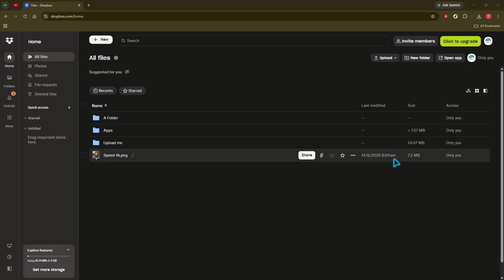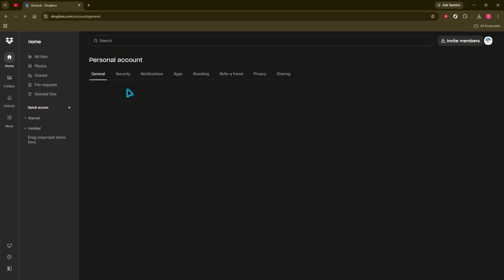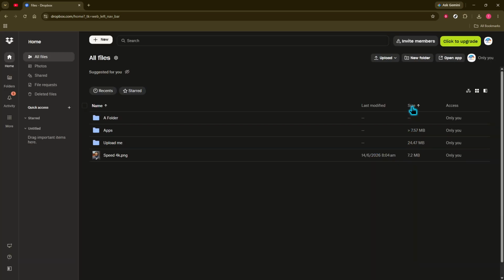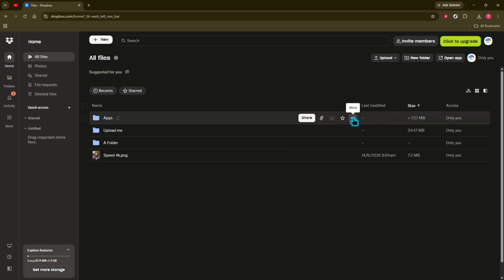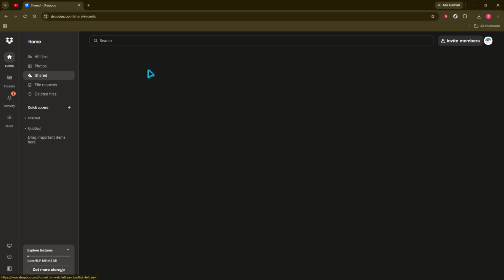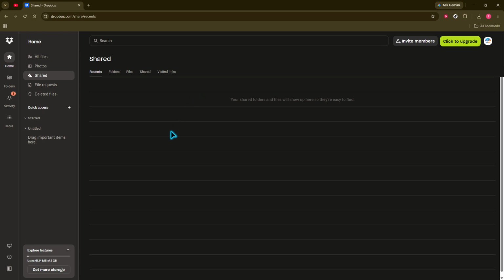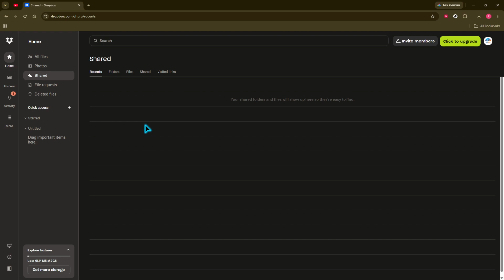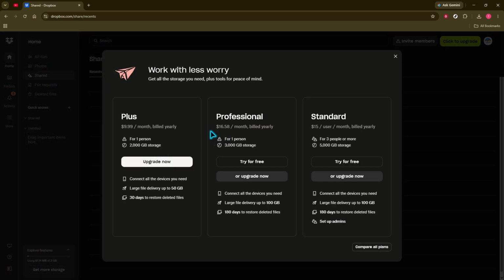How To Manage Dropbox Account Storage [2026 Guide]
How To Manage Dropbox Account Storage

In today's video, we cover How To Manage Dropbox Account Storage, Dropbox Storage Management Tutorial, Free Up Space In Dropbox Account, Dropbox For Beginners, Manage Dropbox Storage Efficiently, Dropbox File Organization Guide, Check Dropbox Storage Usage, Optimize Dropbox Account Space, Dropbox Smart Sync And Storage Tutorial, Remove Unnecessary Files From Dropbox, Dropbox Storage Cleanup Guide, Dropbox Tutorial 2026, Monitor And Manage Cloud Storage Usage, Increase Available Dropbox Space, Organize Files And Folders For Better Storage Management